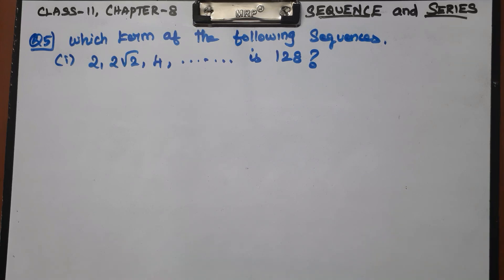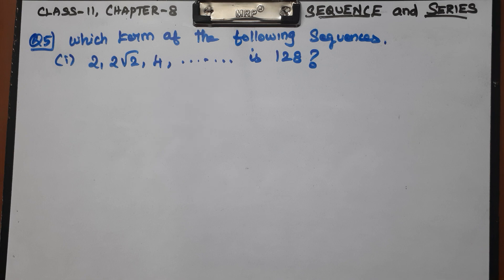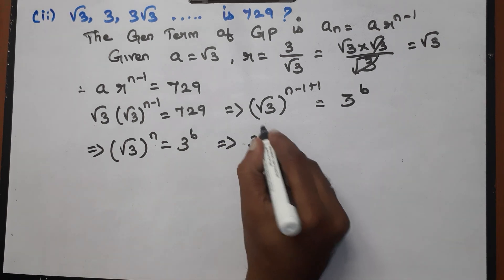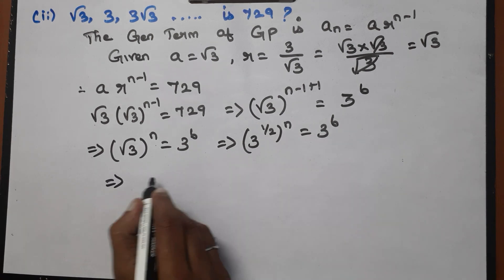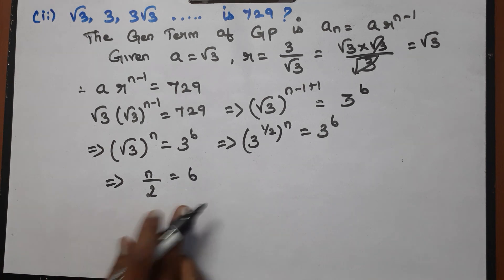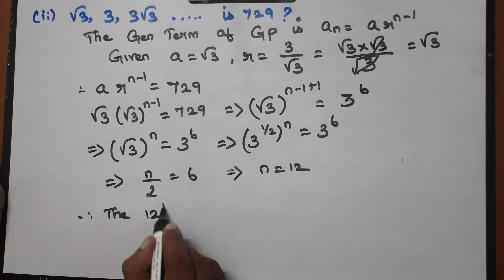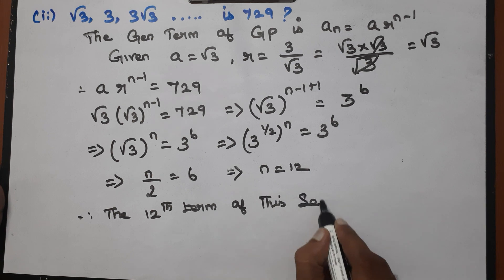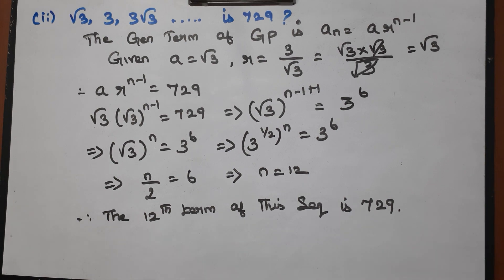CLASS 11 MATHS CHAPTER 8 SEQUENCE AND SERIES - EXERCISE 8.2 Q 5 and 6 PROBLEMS CBSE NCERT NEW BOOK.